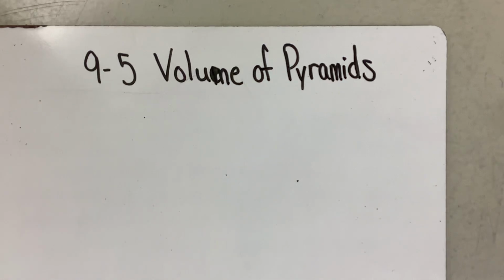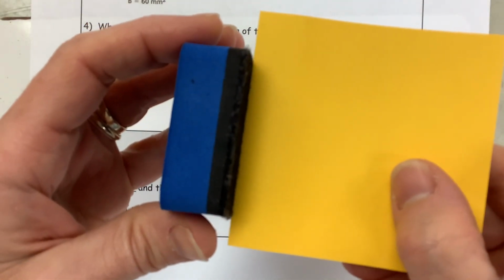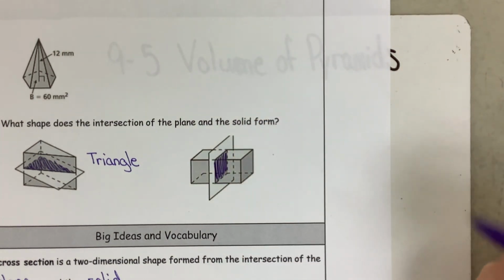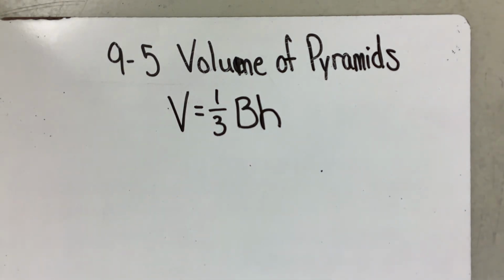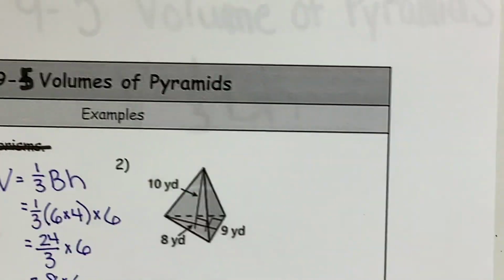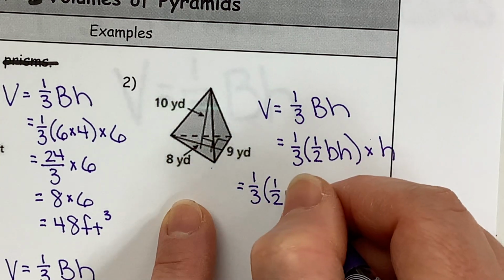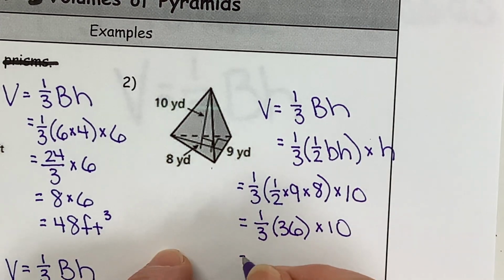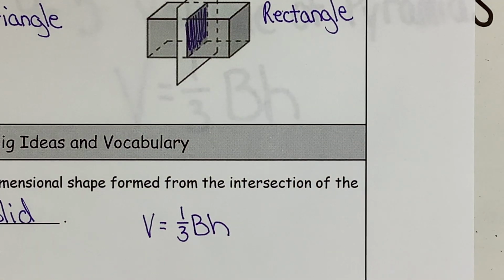Volume of Pyramids